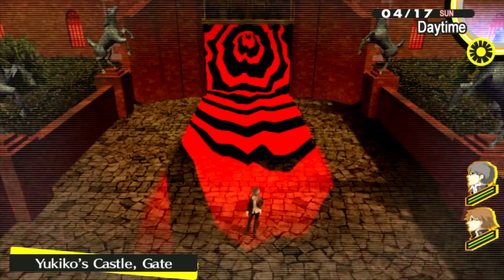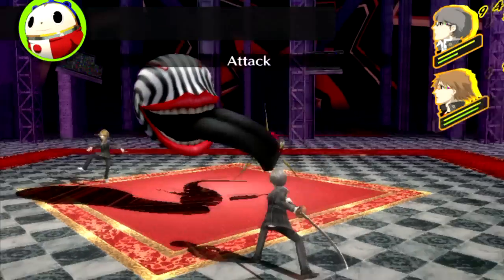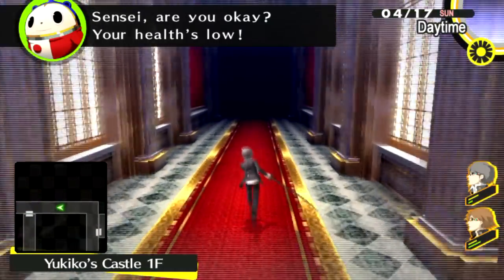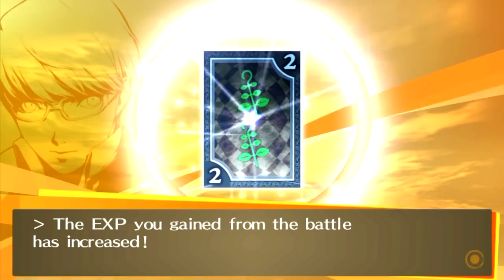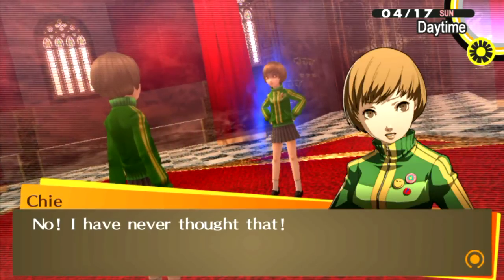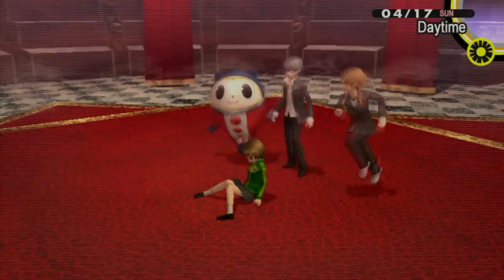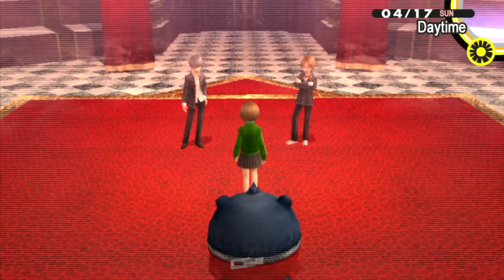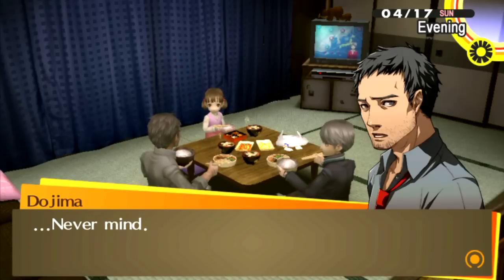Persona 4 Golden - Episode 7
We finally get to explore Yukiko's Castle... I wonder what lies inside?  Also, there was a slight mishap in the recording of this episode, so I had to splice a ~10 second clip from a different recording in to make it look right.  If you look really really closely you can see the splice, let me know if you find it~!  If you liked the video, please click the Like button, it actually really helps a lot!  ♥ ~

Links!